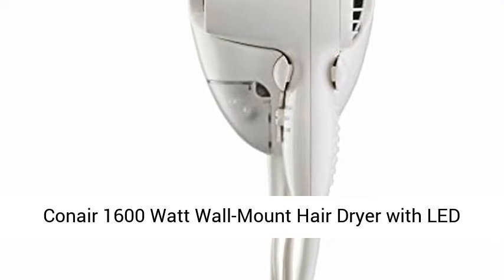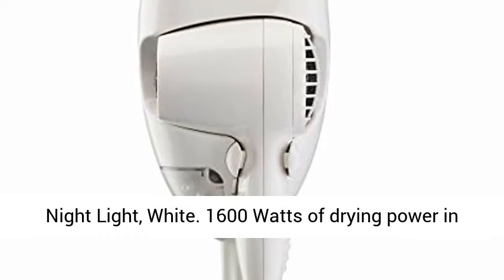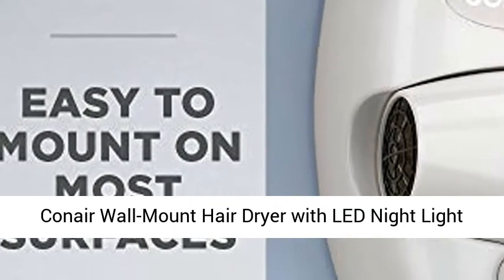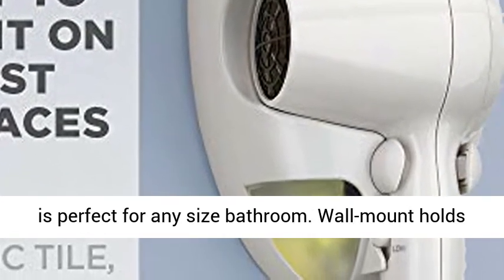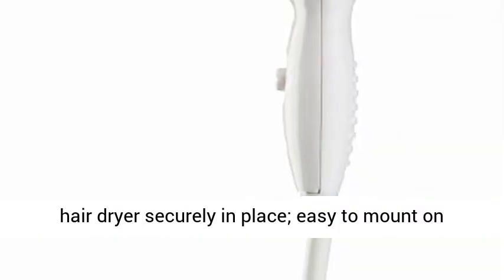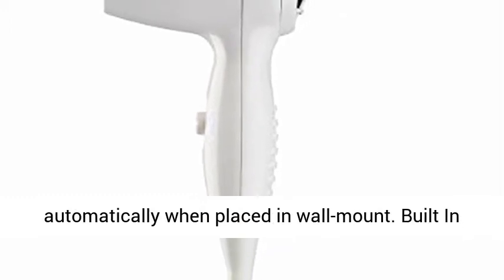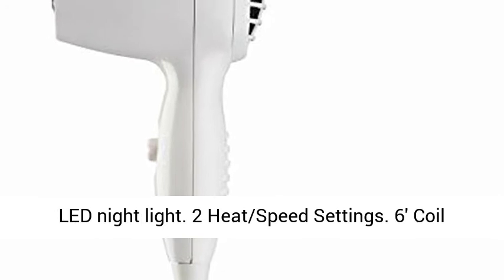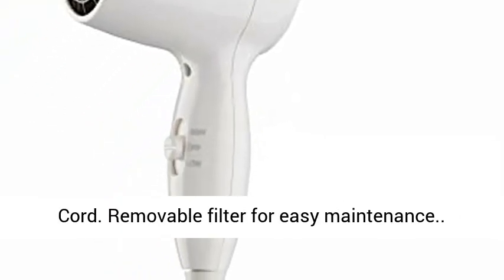Conair 1600 Watt Wall-Mount Hair Dryer with LED Night Light, White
Click here for the best price:

1600 Watts of drying power in this compact and light weight hair dryer
The Conair Wall-Mount Hair Dryer with LED Night Light is perfect for any size bathroom
Wall-mount holds hair dryer securely in place; easy to mount on most surfaces (hardware included)
Dryer shuts off automatically when placed in wall-mount
Built In LED night light
2 Heat/Speed Settings
6' Coil Cord
Removable filter for easy maintenance